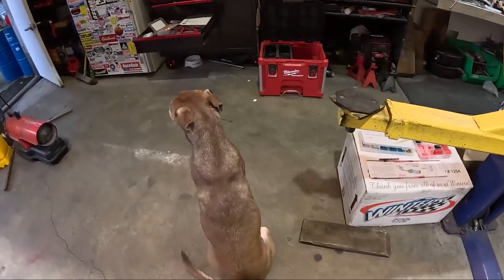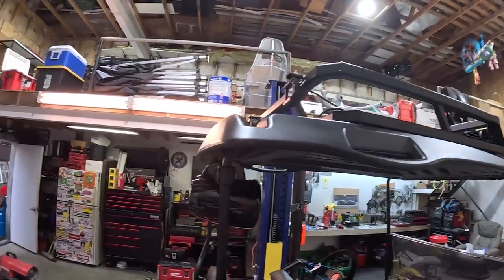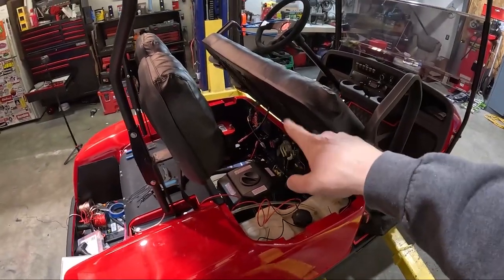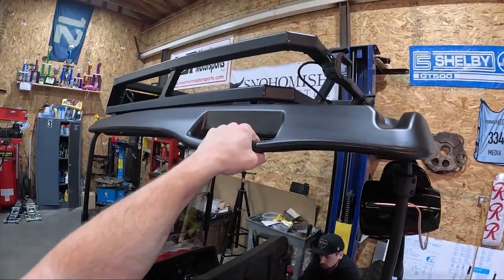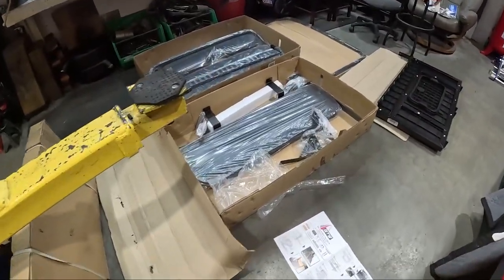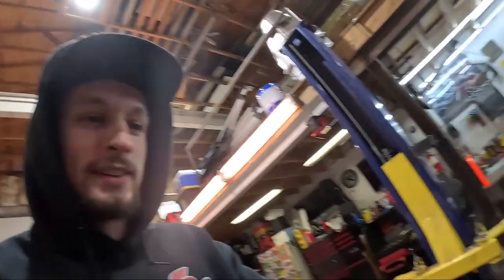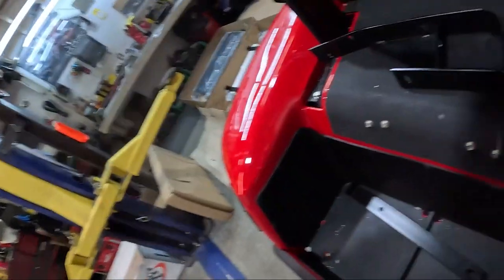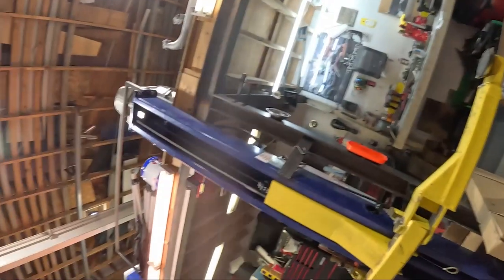ALMOST DONE! Installing A Rear Seat On The 670cc Predator Swapped E-Z-GO TXT Golf Cart!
In today's video, we work on getting the rest of the wiring finished up and completely done. We also install a rear seat on the 670cc Predator swapped E-Z-GO TXT golf cart. This is one of the last steps before taking it for the first drive!

Make sure you check out TNT Cart Parts. They are a great company with a lot of the items available that are needed to make your cart sick! Huge shoutout to them for getting us these parts.

Check out these items we used in this video on Amazon!  Buying these items using these links helps support us, check it out.

Wiring Specific:

1/8th Braided Sleeving – Black – 100ft

1/2in Braided Sleeving – Black – 100ft

3/4 Braided Sleeving – Black – 100ft

Pair Black/Red 12 Terminal Distribution Block BUSBAR

260 PCS - AWG 22-16 – 16-14 – 12-10  Ring Terminals

14 Gauge Copper Wire 100FT of Black and Red

6 Switch Rocker Switch Panel – Waterproof – Blue Backlit

Battery Cable Wire Lug Crimp Tool with Lugs and Heat Shrink

130 PCS Copper Wire Lugs – Terminal Connectors with Heat Shrink

Capri Automatic Wire Stripper/Cutter

1.0MM Soldering Wire

2688-20 M18 Milwaukee Cordless Heat gun

2488-20 M12 Milwaukee Cordless Soldering Iron

Golf Cart Specific:

GTW Dominator Wheels 14”

4X 1” Golf Cart Wheel Spacers – Black

1994-UP EZGO TXT Complete Rivet Kit

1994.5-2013 EZGO TXT Tinted Front Windshield

Universal Steering Wheel Quick Release

Heavy Duty Onboard Air Compressor 200PSI Black

120-150PSI Pressure Switch 2 Pack

12V Digital LED Tachometer

Viair 2.5 Gallon Black Air Tank 150PSI

Universal Seat Heater Kit

Diamond Stitching Floor Mat – Only fits EZGO TXT 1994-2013

Diamond Stitching Seat Covers – Black EZGO TXT

MICTUNING Curved Bluetooth RGBW Underglow/Rocklights

Vital Steering Rack Ball Joint EZ-GO Golf Carts 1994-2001

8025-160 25 Optima Red Top Battery
Steering Gear Box Flanged Bushing EZGO TXT 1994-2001

½”-20 Black Lug Nuts Set of 16 for EZGO TXT

Rear Brake Hub/Drum for EZGO TXT

Front Heavy Duty Leaf Springs EZGO TXT 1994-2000

Brake Compensator Assy EZGO Medalist/TXT 1994-UP

Tie Rod Assy SET for EZGO TXT & Medalist 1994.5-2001

Universal Volt Gauge 12V to 96V Blue LED

Passenger/Driver Golf Cart Brake Cables 1994-UP EXGO TXT

Rear Heavy Duty Leaf Spring Kit With Bushings for EZGO TXT 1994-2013

Set of 2 Front and Rear Coilovers EZGO TXT and Medalist 1994-UP

MTX Bluetooth Rocker Switch

Boss Audio Systems 4” Tower Speakers (Pair)

Black Diamond Stitched Rear Seat Covers

Throttle Pedal Cover

Brake Pedal Cover

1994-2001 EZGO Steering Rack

Milwaukee Tools:

M18 Heat Gun

M18 ½” Stubby Impact Gun

M18 ¼ Impact Gun

M12 Soldering Gun

M12 Rivet Gun

M12 Right Angle Drill

M12 Right Angle Die Grinder

M12 Straight Die Grinder

M12 ½” Band File